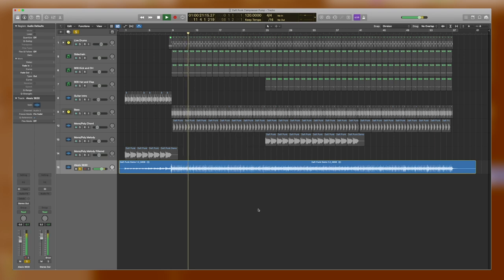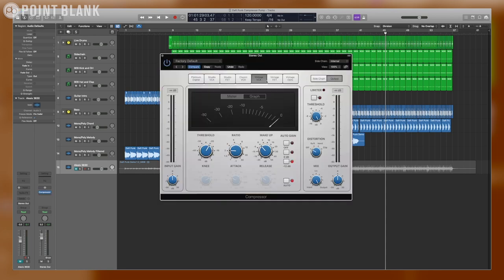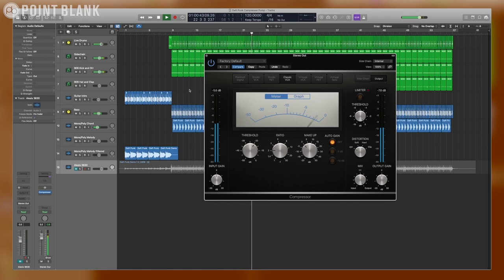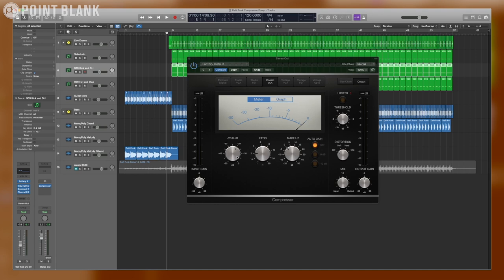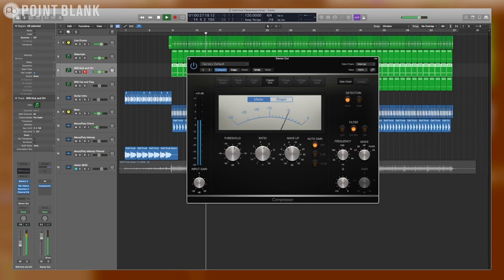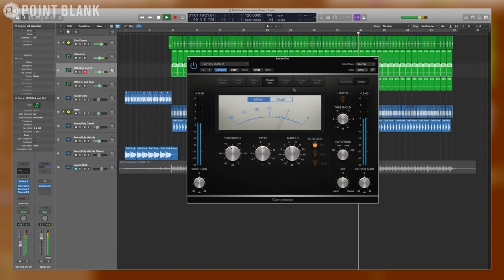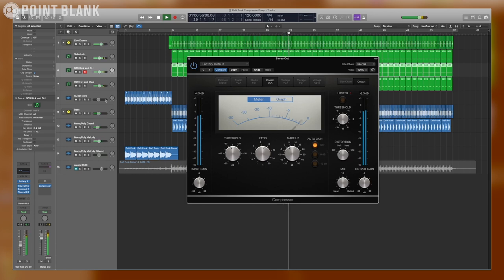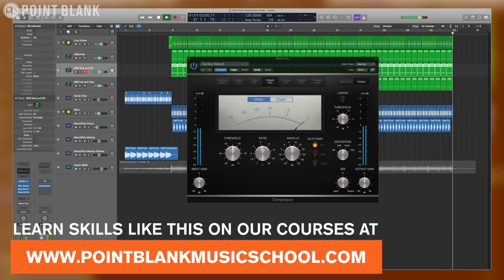Daft Punk Style Vintage Sidechain Compression in Logic Pro | Tutorial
In this Logic Pro music production tutorial, Matt Mauldin, one of our Point Blank LA instructors, shows how you can create that distinctive '90s sidechain compression sound, made popular by Daft Punk.

If you're keen to learn more music production skills, much like this one, then be sure to check out our music production courses in Los Angeles. Alternatively, if you're looking to study with Point Blank in London or online, we have a range of degree courses which specialise in music production and sound engineering.